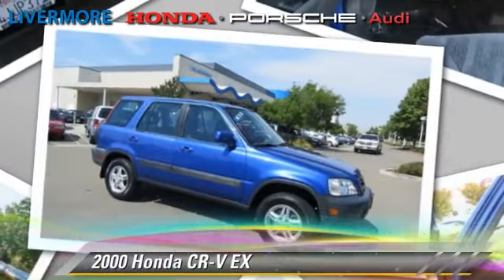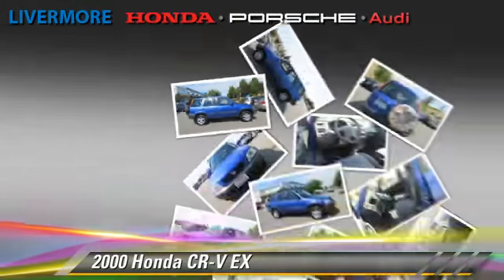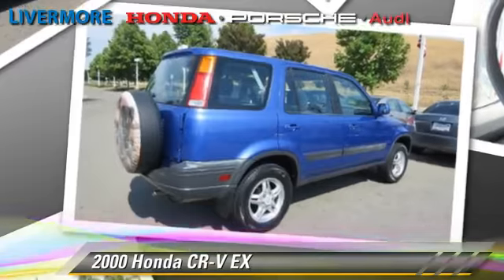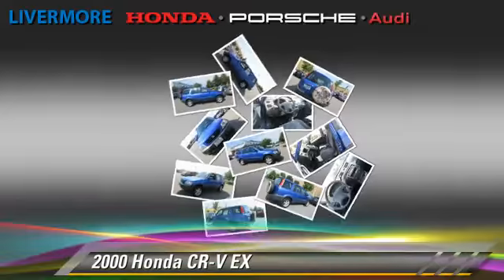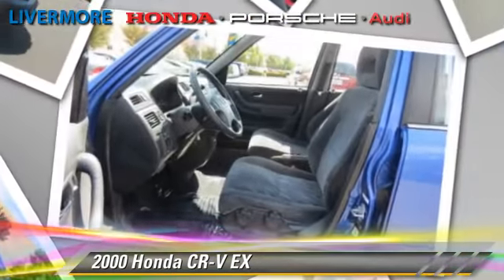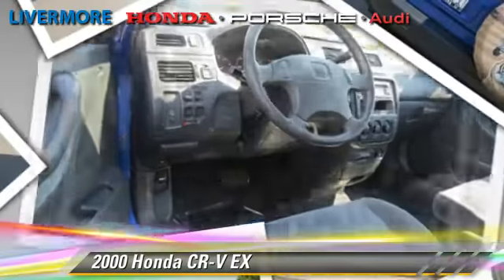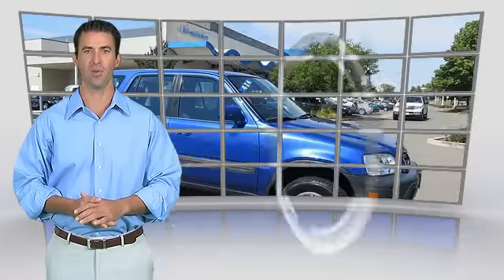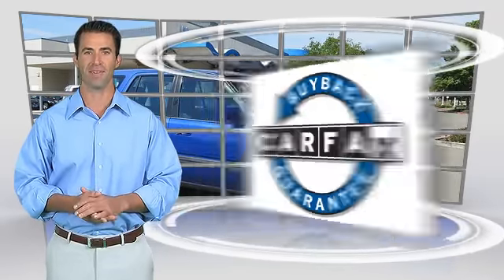Livermore Auto Mall, Livermore CA 94551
[DFIN:2:2761102:I:3E0BA16F:86a7ea1db3b10ffbe4eb0edbefc1fd7e]